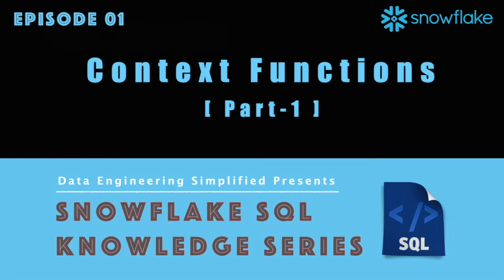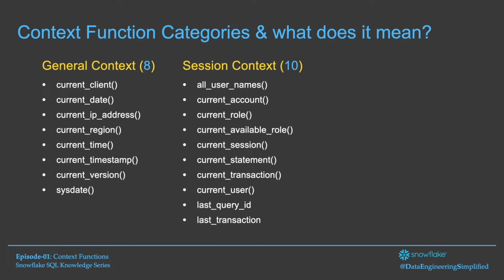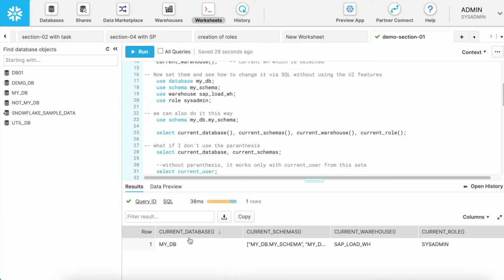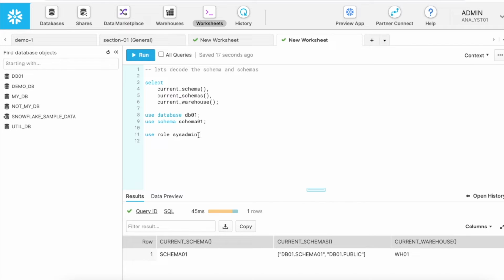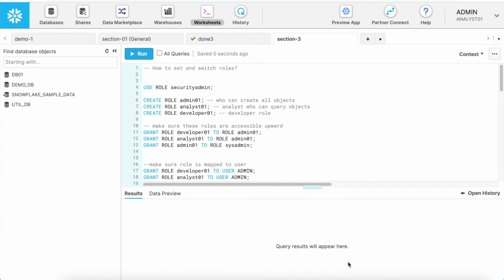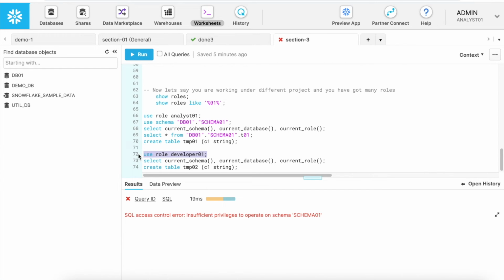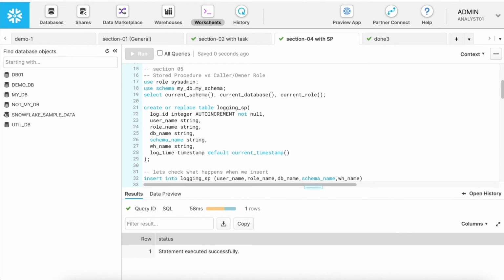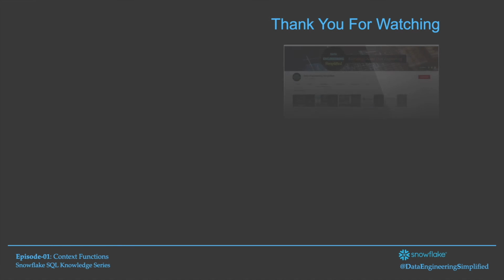Episode #1 | Snowflake SQL Context Functions | Part-1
Episode #1 of Snowflake SQL Context Functions Part-1 demonstrates the power of context functions with real-life examples. This hands-on practice video series gives you in-depth knowledge about each Snowflake SQL function.

🚀 🚀    Chapters  🚀 🚀
➥ 00:00 Introduction
➥ 00:48  What is covered in this chapter
➥ 01:35  Where can I find SQL Script
➥ 01:51  Where can I find Snowflake Docs
➥ 02:00  What is context function in snowflake
➥ 03:40  Context Function Categories
➥ 04:51  How to use context function
➥ 10:12  Context Function & Snowflake variables
➥ 12:22  How to switch role and set them in snowflake worksheet
➥ 17:08  Context Function current_role & snowflake task object
➥ 19:17  Context functions current_role & snowflake stored procedure
➥ 22:37  Thank you note

➥  Chapter-24 (Part-3) Snowflake Python Connector 🌐 coming-soon
➥  Chapter-25 coming-soon